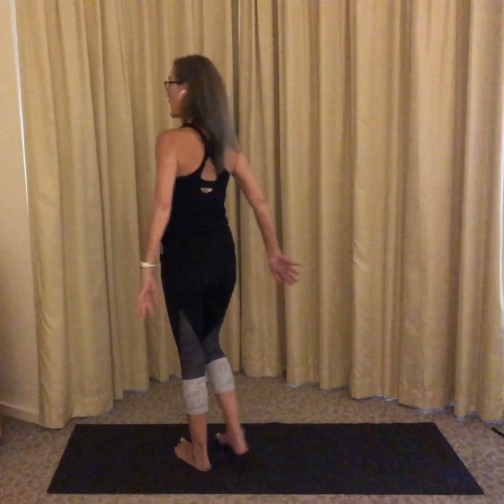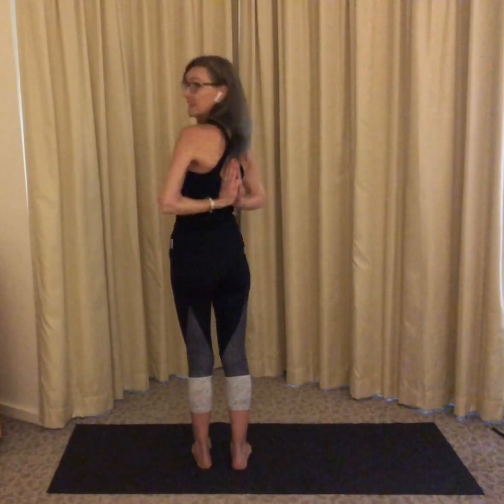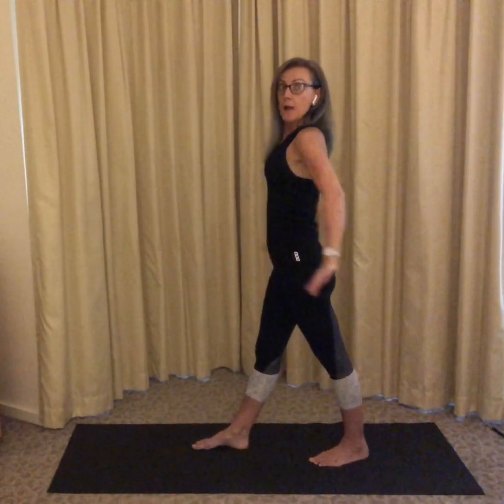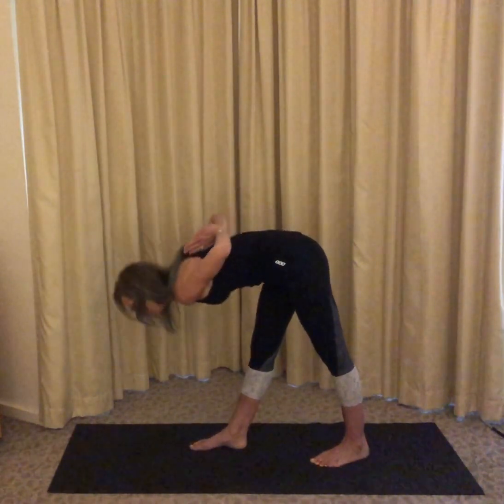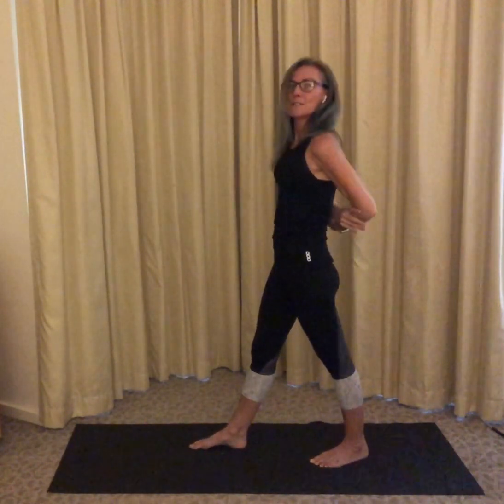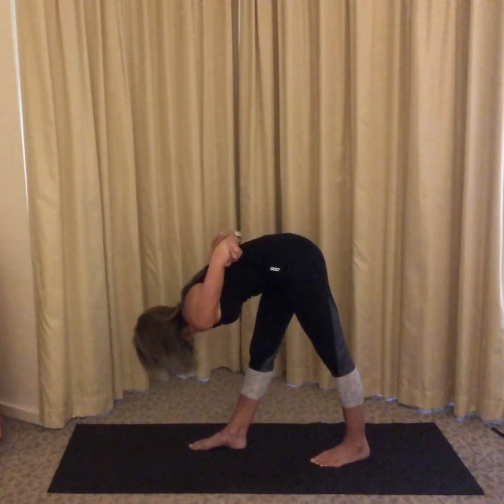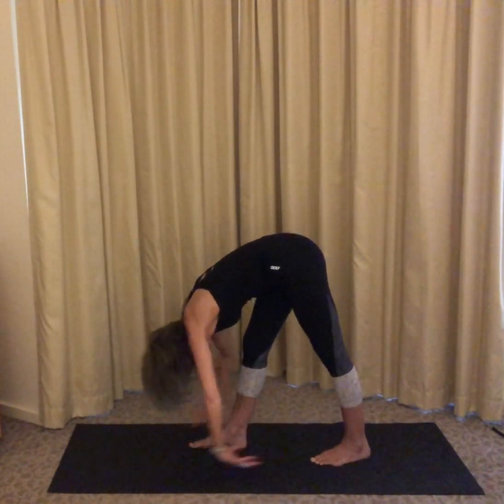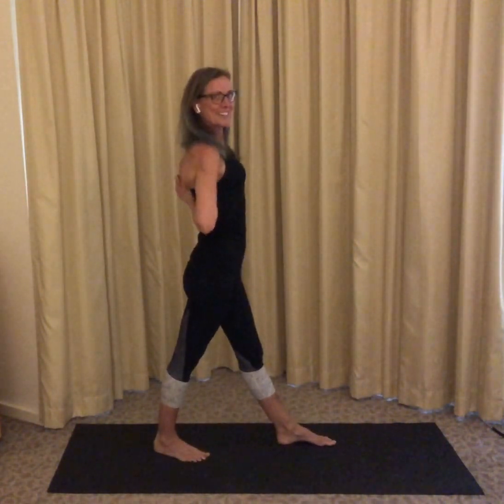Mindful Mini #49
Lisa Roberts' Mindful Minis: Mindfulness skills for kids in 60 seconds or less